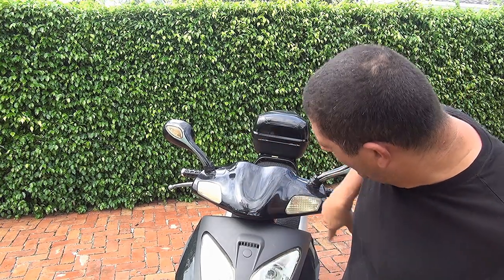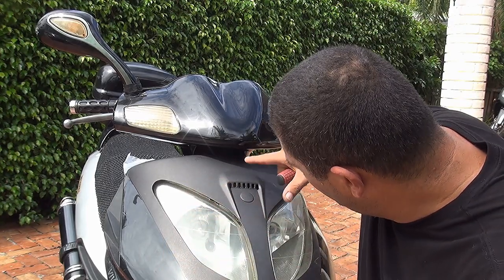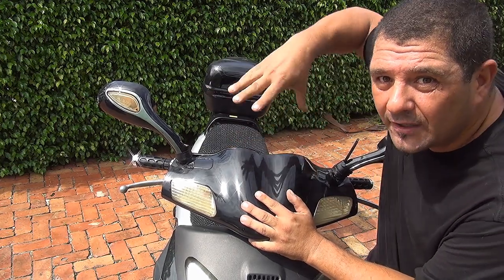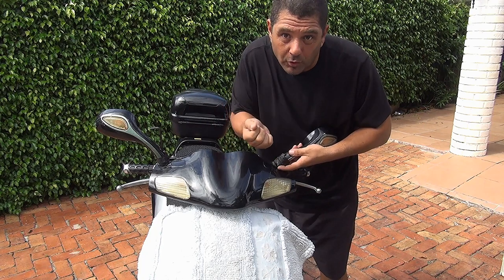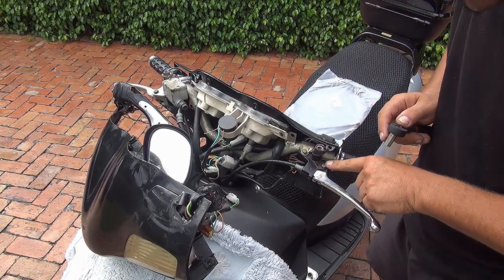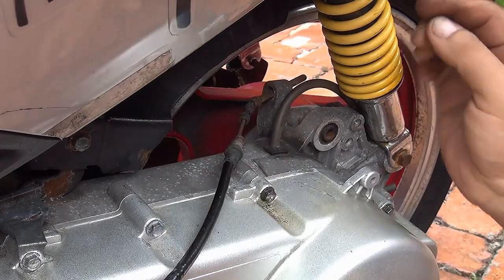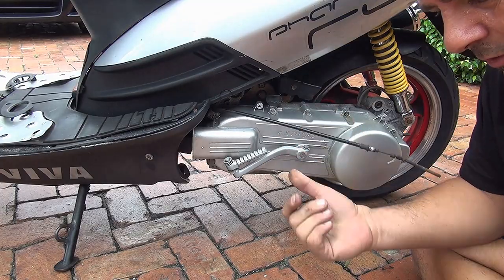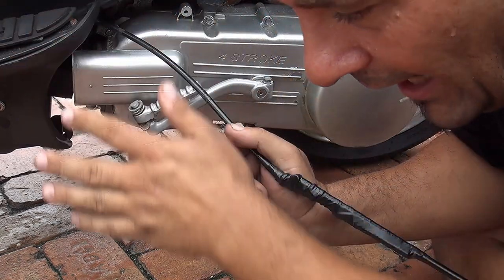How to Replace The Brake Cable on a Chinese Scooter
Brake Cable 84.7" for GY6 150cc Long Case
Brake Cable 77.5" for GY6 50cc Short Case
Brake Shoe Drum

Hello my friend in this video I will show you how to how to replace your rear brake cable on Your Scooter ( gy6, tatao, chinese moped , scooter, Ruckus clone  )  I hope you  enjoy this video and if you have any questions feel free to ask Thank you for watching this video